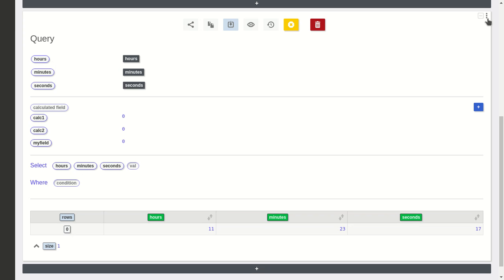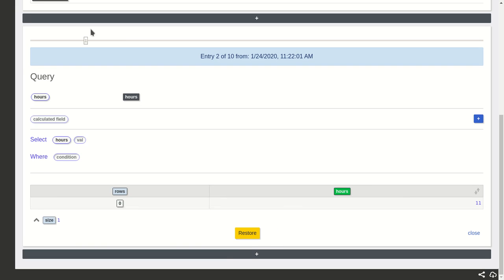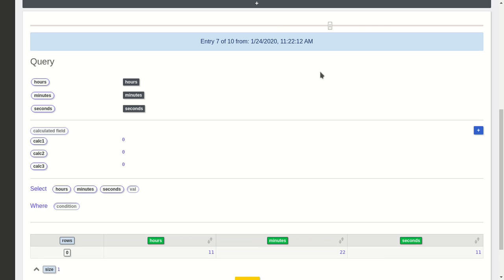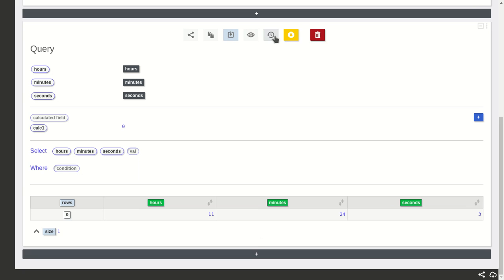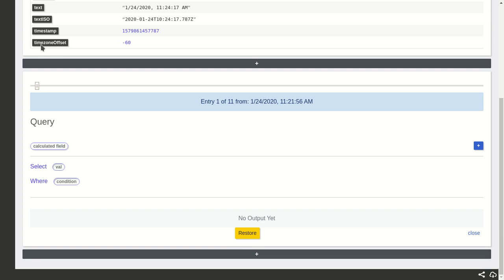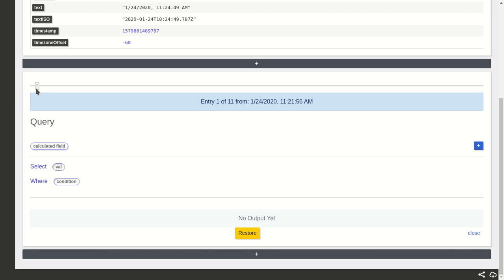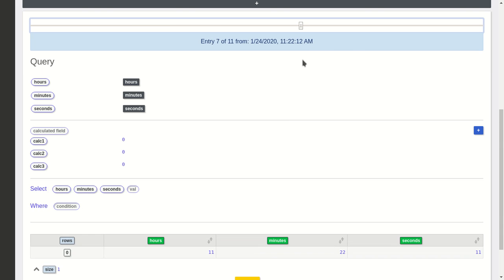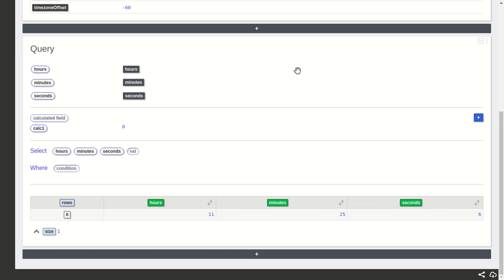Instadeq No Code Data Science Update: Time Traveling Undo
Demo of the new feature to undo changes by seeing the different states of an entity through time and picking one to restore.